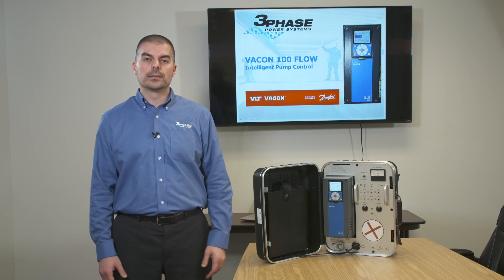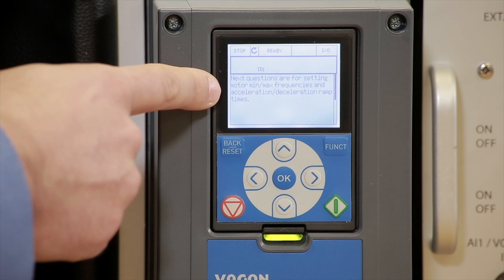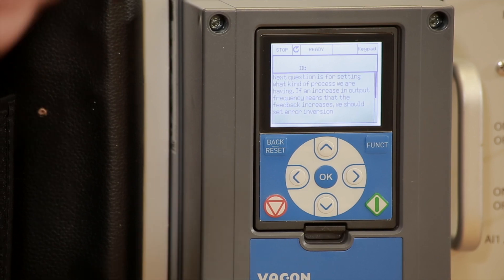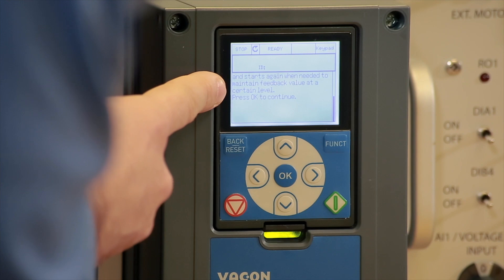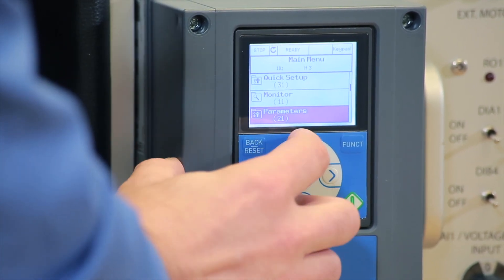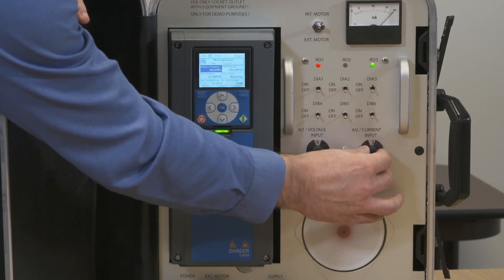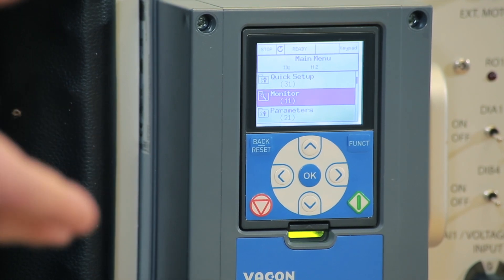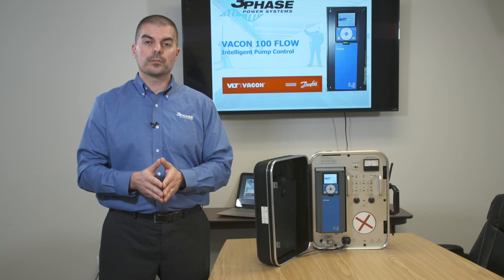How to program a Vacon 100